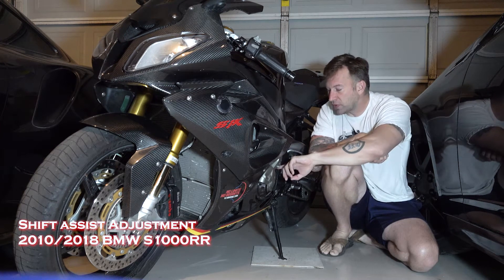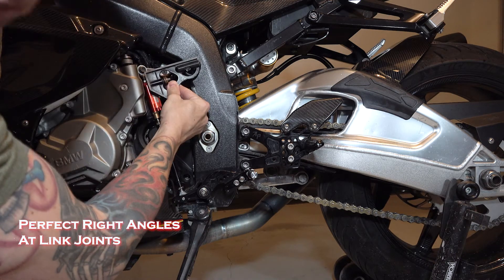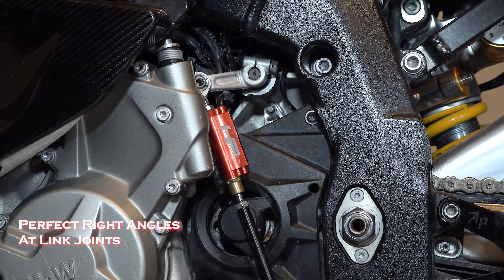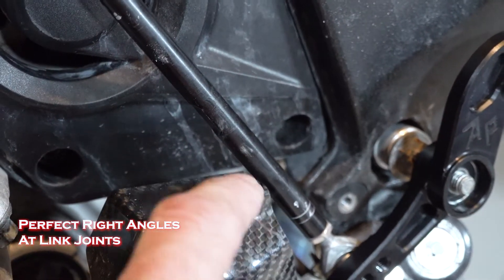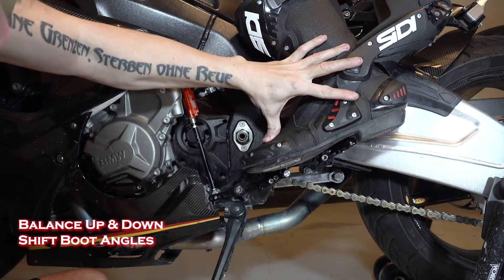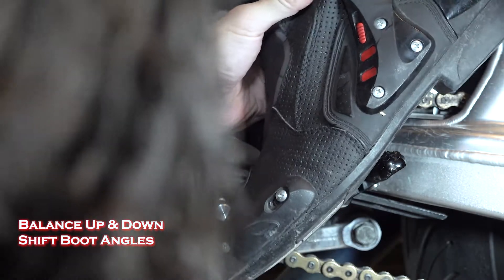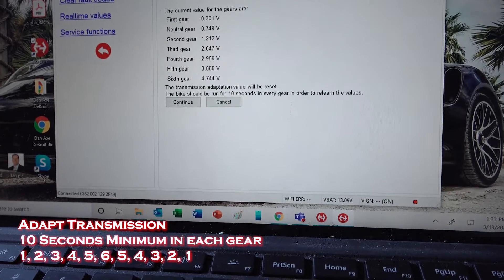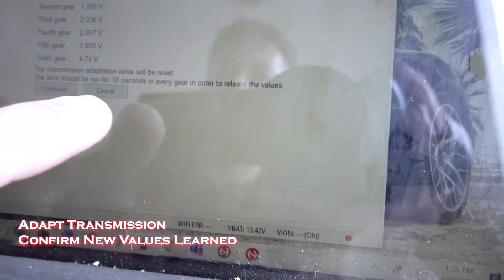Motorcycle QUICKSHIFTER Adjustment EASY - BMW S1000RR Custom Modification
Here's a motorcycle quickshifter adjustment as another BMW S1000RR custom modification to the record bike with a BMW motorcycle quick shifter and Attack Performance rearsets. It shows the motorcycle shift lever adjustment for a motorcycle shift lever position that works best with the BMW motorcycle shift assist. The attack rearsets S1000RR allow rearset adjustment to adjust the angle of the shift lever to the motorcycle boot when combined with motorcycle quickshifter adjustment to get the smoothest function of the motorcycle quick shifter. Once the mechanical adjustment is done, this also shows how to use the gs-911 tool with the laptop based gs-911 functions for transmission learning with the gs-911 bmw diagnostic tool.

Check out the high octane, true life documentary movie about me smashing the cross country motorcycle record on this BMW S1000RR motorcycle in "No Limits - No Regrets" at: